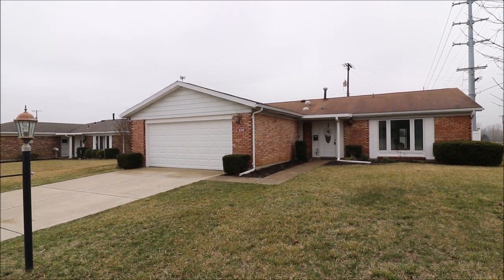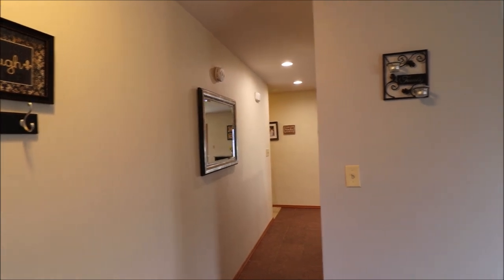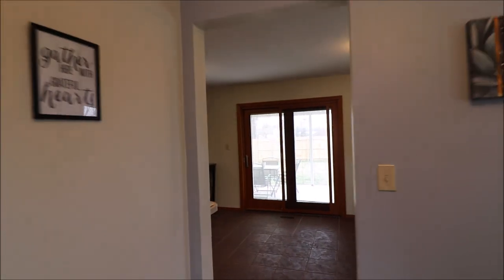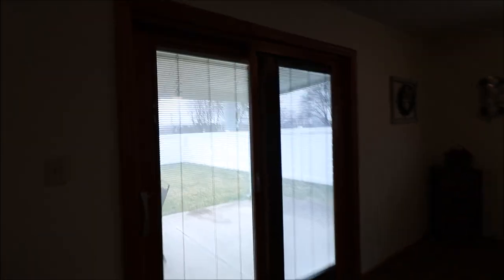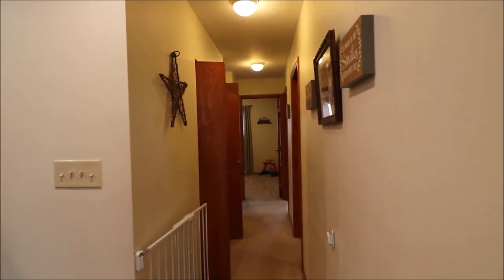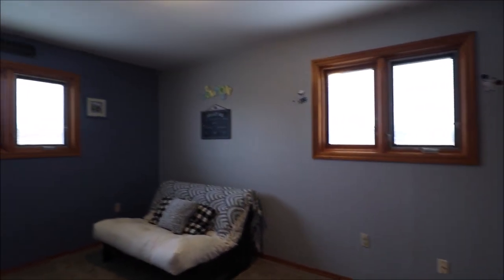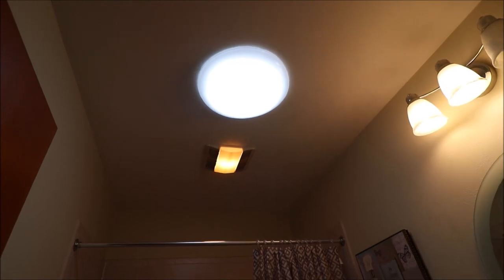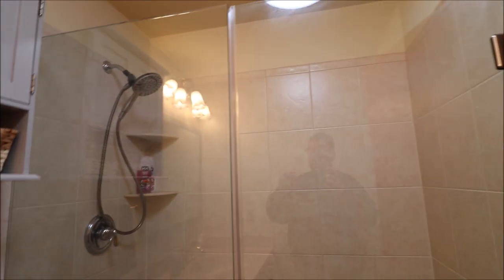SOLD! 4501 Croftshire Dr, Kettering, OH 45440 ~ Immaculate 4 bed, 2 bath Kettering ranch w/2-car gar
4501 Croftshire Dr, Kettering, OH 45440 ~ $199,900  Talk about location! Stunning 1,584 sq ft, 4 bed, 2 full bath, brick ranch in the heart of Kettering, complete with an attached 2 car garage.  Come inside and take a look. New paint and newer replacement windows resonate as a common theme while you tour the home. The huge living room offers an abundance of natural light and flows directly into the large kitchen space. This area has to be seen to be appreciated. While you are there, head directly outside to the new, fully privacy fenced rear yard and covered patio with loads of room for entertaining. Back in and head to the rear of the home. Dedicated laundry and mechanicals room is an added bonus. The rest of the tour will consist of a large master bedroom with its own updated bath, 3 more nice sized bedrooms, and the second updated full bath.  Skylight tubes in both bathrooms are an amazing addition.  Schedule a showing today!